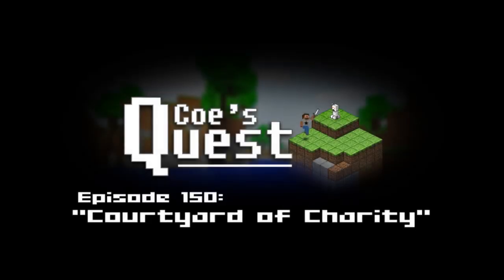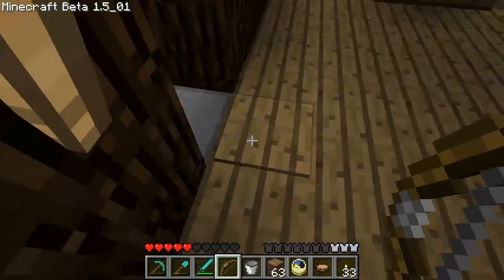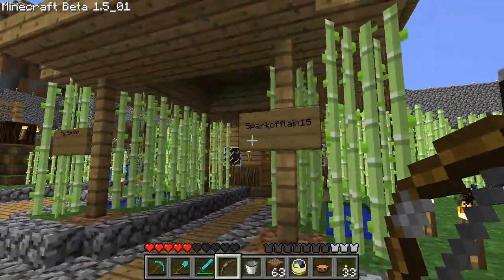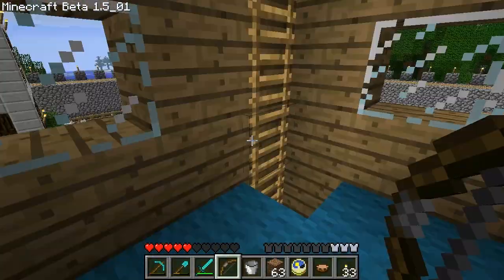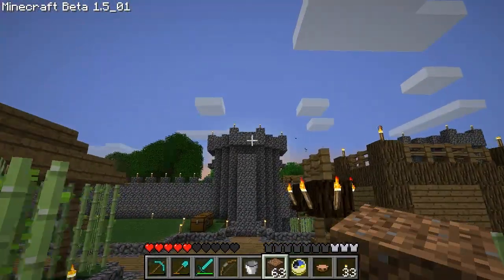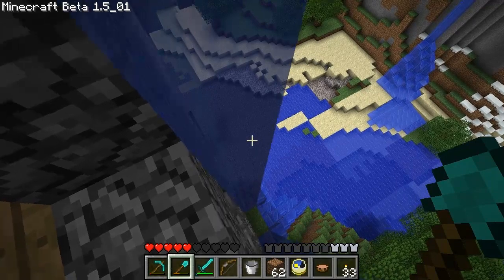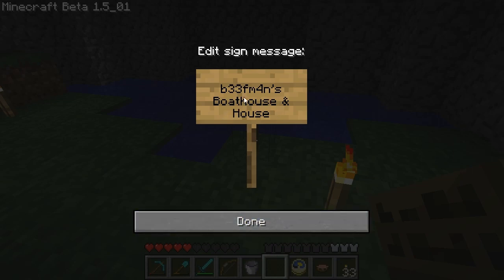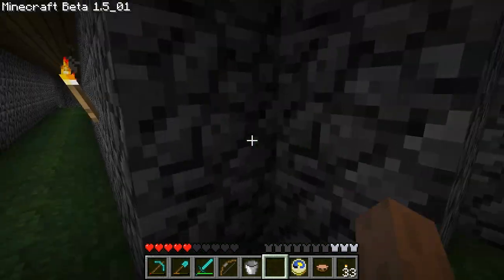Coe's Quest - E150 - Courtyard of Charity